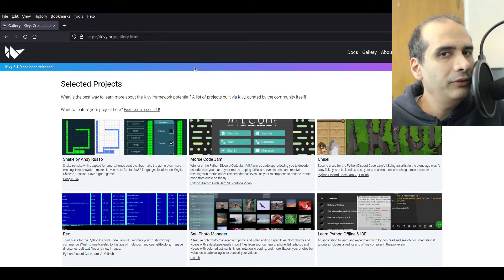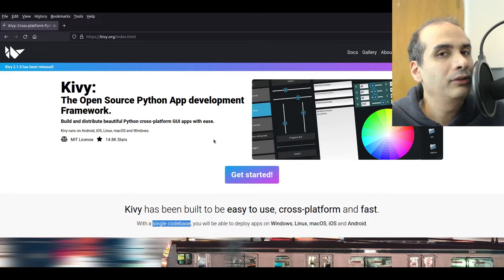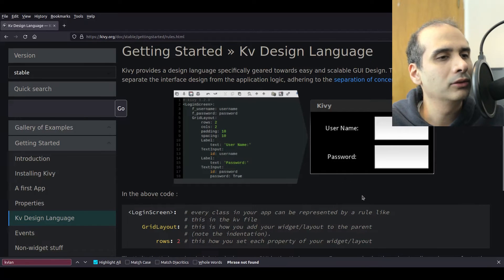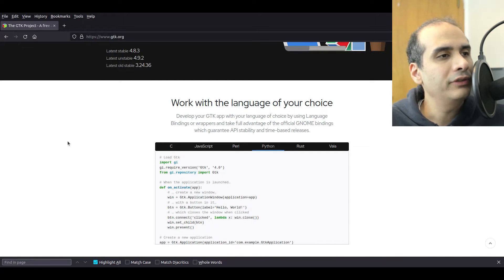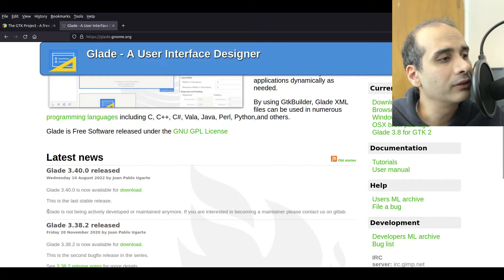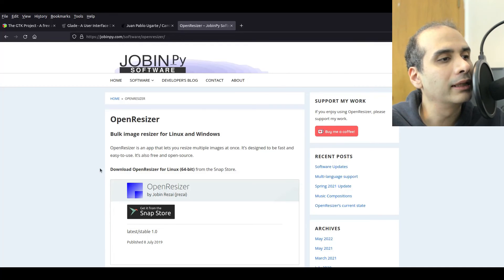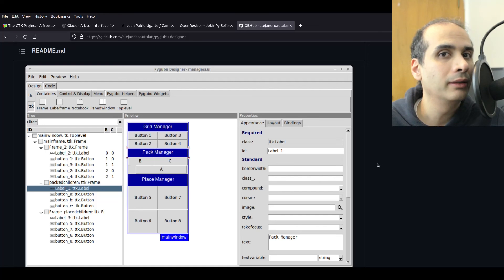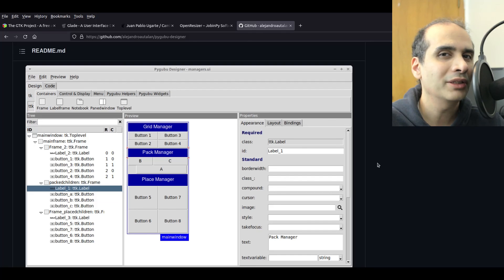Python GUI - Overview of Kivy, GTK, Tkinter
I'll talk about a brief overview of 3 GUI toolkits for Python: Kivy, GTK, Tkinter and my experiences with them.

0:00 Intro
0:40 Python GUI toolkits
1:04 Kivy
5:52 GTK
11:12 Tkinter
14:41 Closure